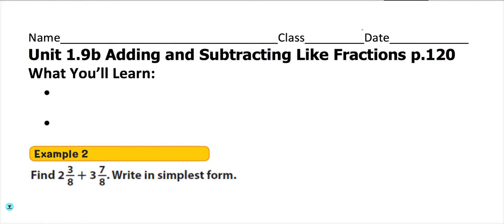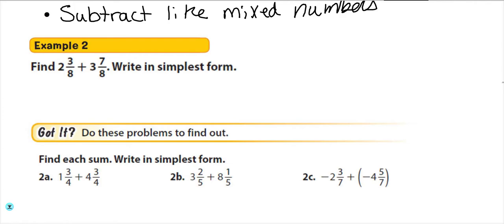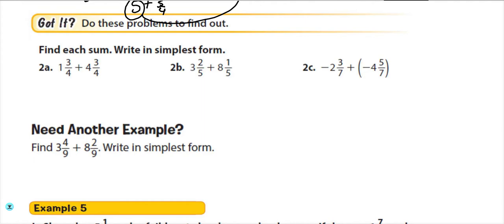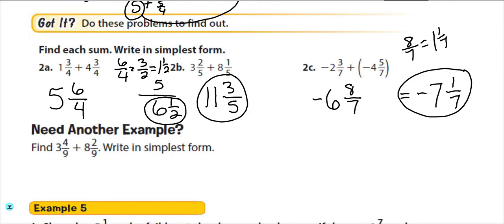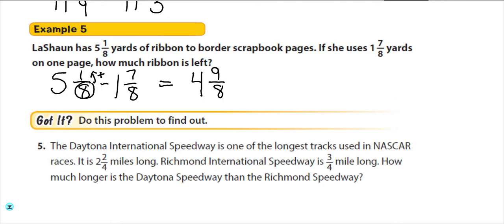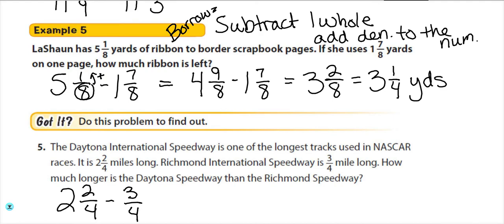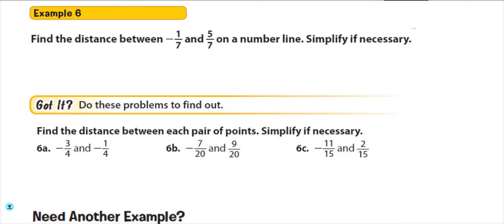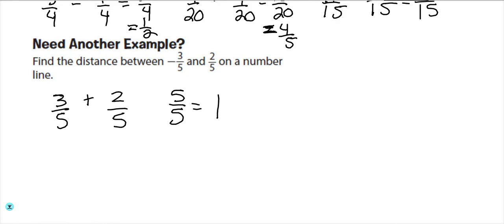1.9b Adding and Subtracting Like Mixed Numbers